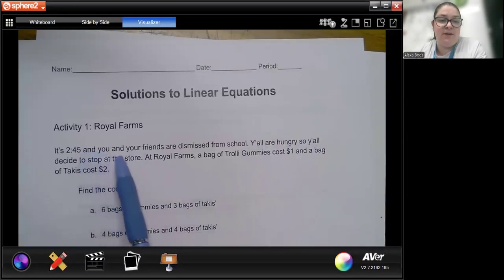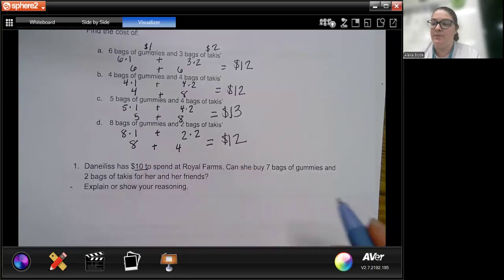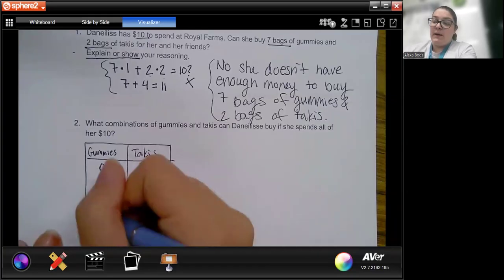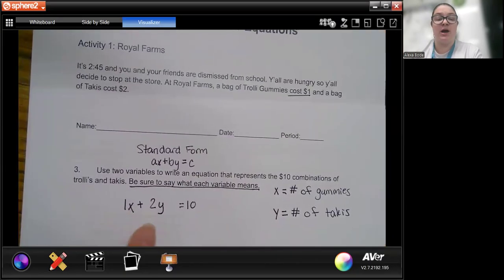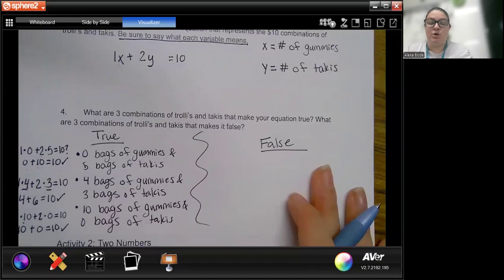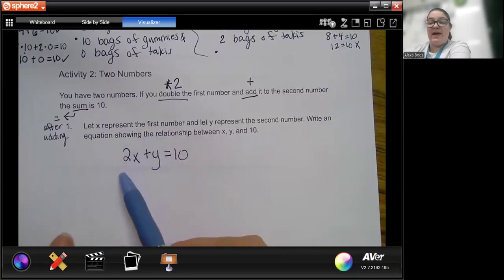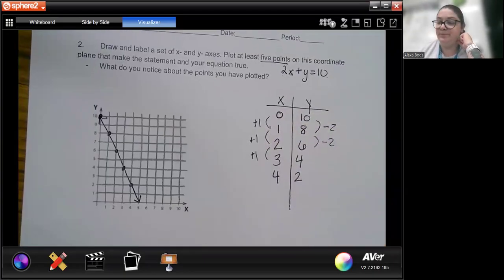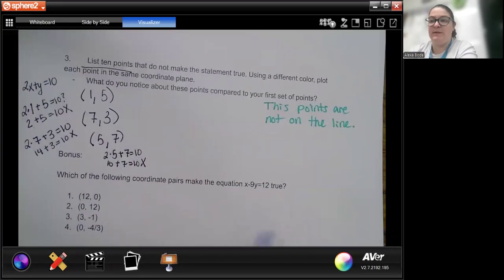Unit 3 Lesson 8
Standard form equations and solutions to linear relationships.